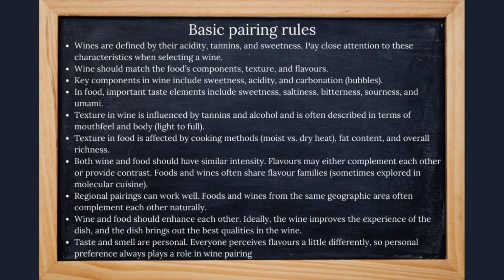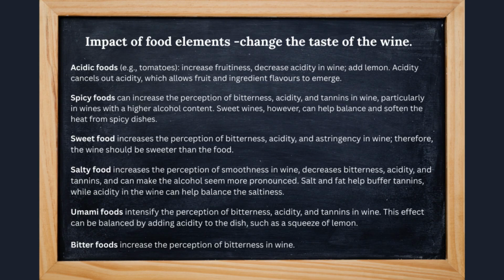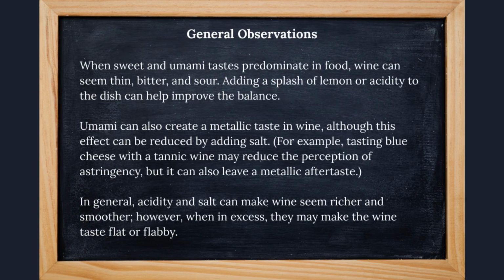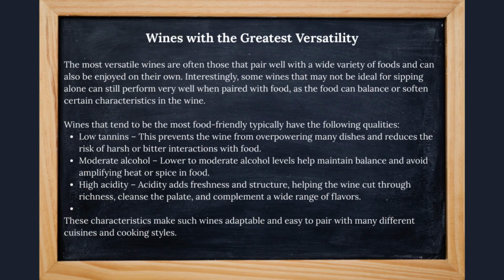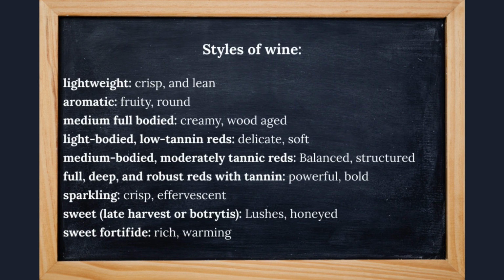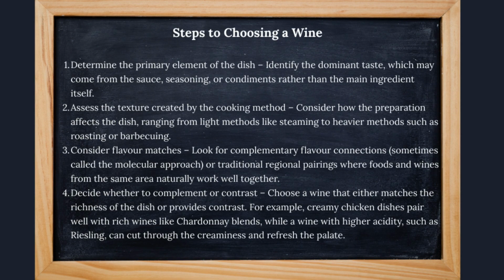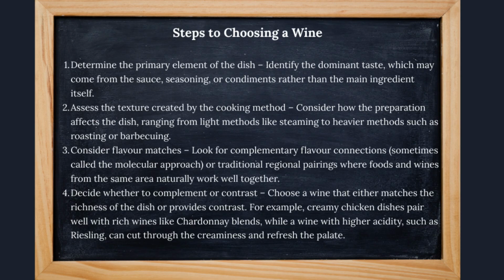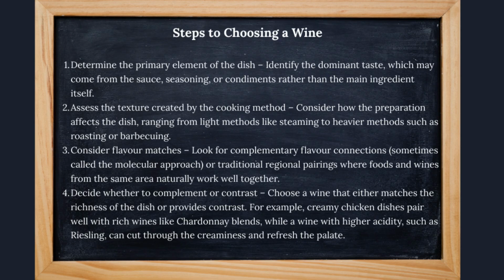Basic Wine Pairing Rules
In this video, I explore the basic rules of wine pairing, inspired by Sommelier Sheridan Scott. If you’ve ever wondered how to choose the right wine for your meal, these simple principles can make pairing food and wine much easier and more enjoyable.

We look at how the key characteristics of wine acidity, tannin, sweetness, and body interact with the main components of food, such as sweetness, saltiness, bitterness, and sourness. I also discuss how cooking methods and texture influence pairing choices, and why matching intensity and complementary flavours can elevate both the dish and the wine.

Another classic approach is pairing wines with foods from the same region, a tradition that has guided great food and wine combinations for centuries.

Ultimately, great wine pairing is about balance—wine should enhance the food, and the food should enhance the wine. And of course, personal taste always matters!

Whether you’re new to wine or simply looking to improve your pairing skills, these foundational ideas are a great place to start.

Cheers!